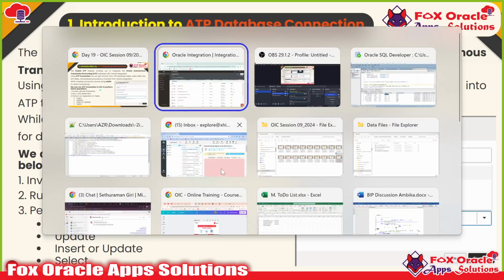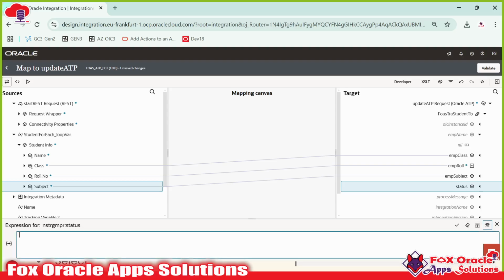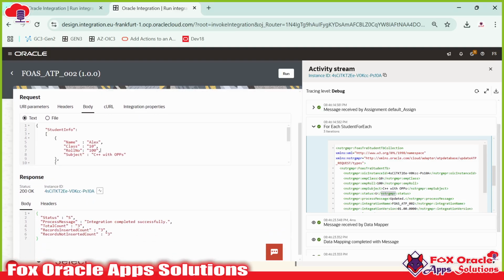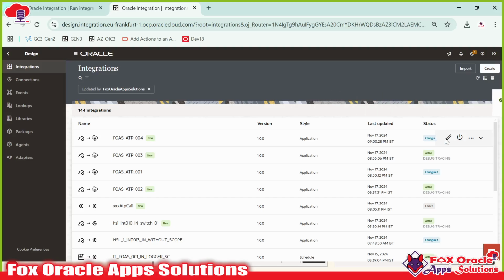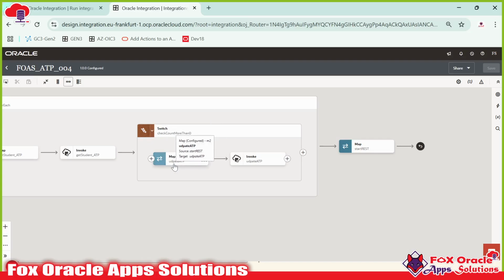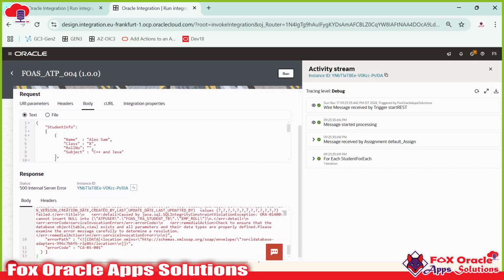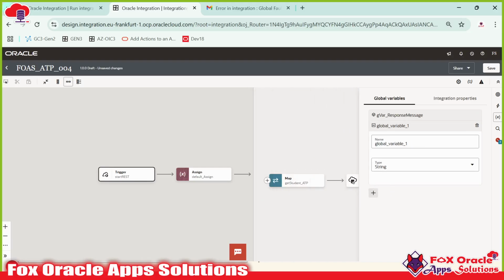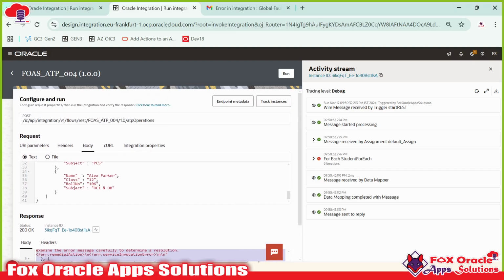Day 19 - OIC Traning: Introduction to ATP Database connection in OIC, Insert & update - Part 2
📌 Oracle Integration Cloud (OIC) Training  Day 19

Welcome to Day 18 of our OIC Training Series! In this session, we explore ATP (Autonomous Transaction Processing) Database Connection in OIC, focusing on Insert & Update operations. Learn how to integrate OIC with an ATP database to seamlessly manage data transactions.

 1️⃣ Introduction to ATP Database Connection in OIC
   🔹 What is ATP Database, and why is it important?
   🔹 Key benefits of using ATP in Oracle Integration Cloud
   🔹 Realworld use cases and integration scenarios

 2️⃣ Setting Up ATP Database Connection in OIC
   🔹 Stepbystep guide to configuring an ATP connection
   🔹 Required parameters, authentication methods & credentials
   🔹 Testing & validating the ATP connection in OIC

 3️⃣ Performing Insert & Update Operations
   🔹 Insert Operation: Adding new records into the ATP database
   🔹 Update Operation: Modifying existing records
   🔹 Handson demonstration using SQL Developer & OIC integration

 4️⃣ Best Practices & Error Handling
   🔹 Debugging & troubleshooting ATPrelated integration issues
   🔹 Security considerations & authentication best practices
   🔹 Performance optimization tips for database operations

✅ Handson demo with realworld examples
✅ Learn how to connect ATP Database with OIC
✅ Useful for OIC certification & realtime implementations